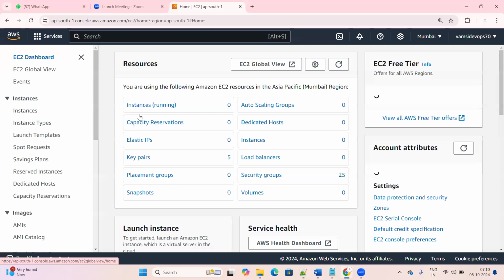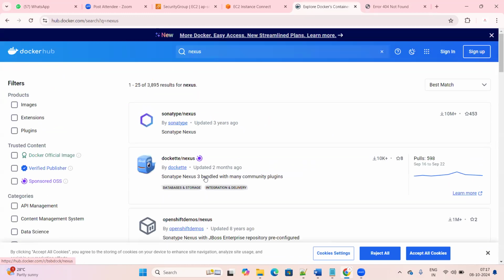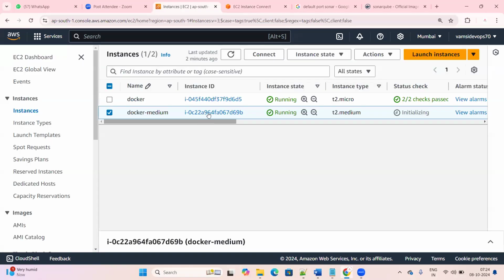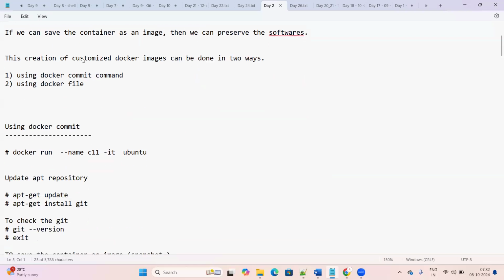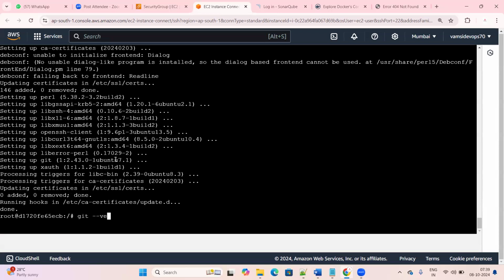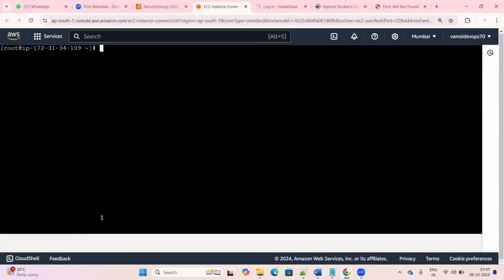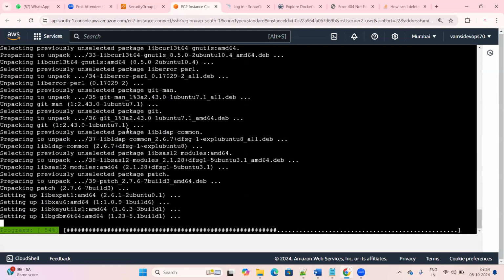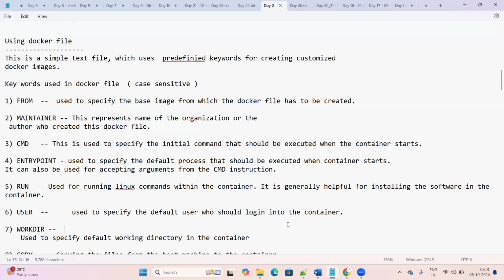Day 21 docker part 3